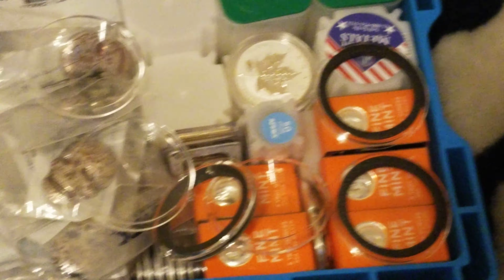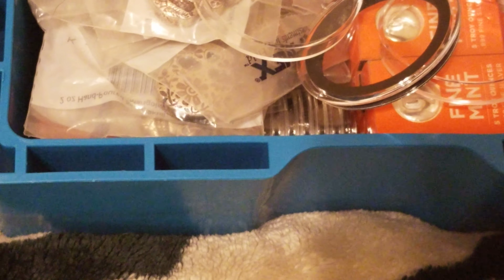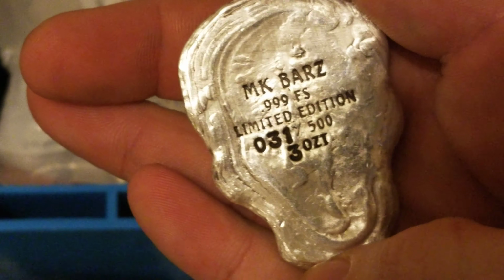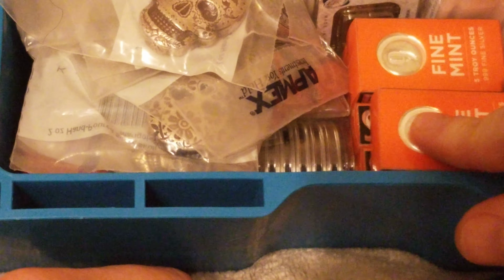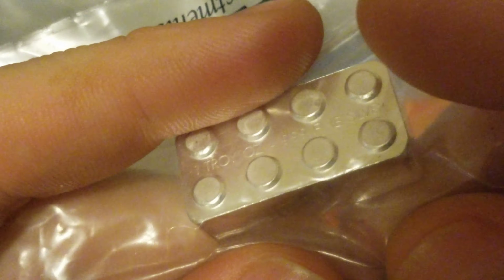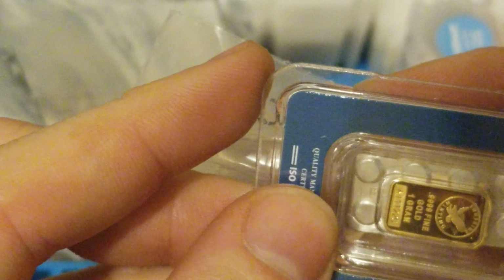Behind the scenes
Access E Hollywood